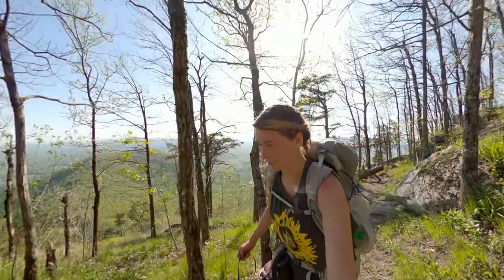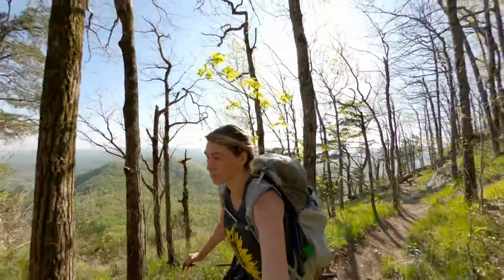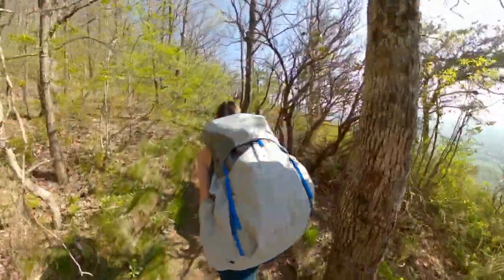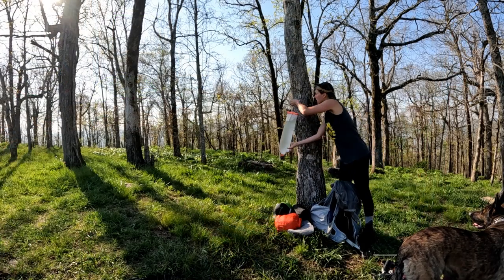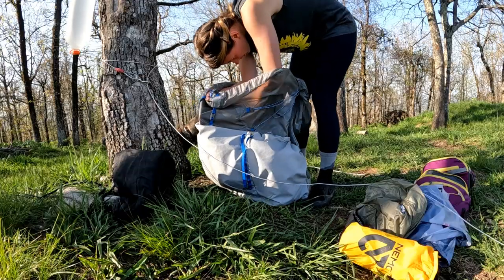What's In My Pack? | Top 10 Gear Items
Hey Friends! Today, I'd like to share what's in my pack. Specifically, my top 10 staple gear items. Some of these pieces I've been using for years. They continue to prove their reliability and durability with each adventure. Others are newer additions to my setup which outperform and outshine similar items I've used in the past. Old or new, each of these gear items play an integral role on my backpacking trips.

For even MORE details like specs & features and anecdotes from my experience using these items please check out the full written review on my blog Everything shared here is my own opinion based on my personal experience with these products.